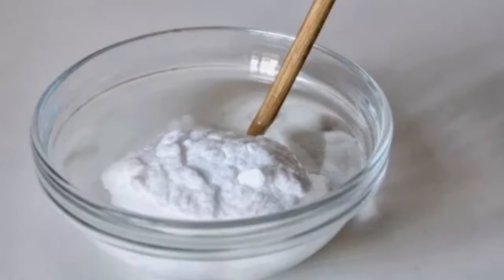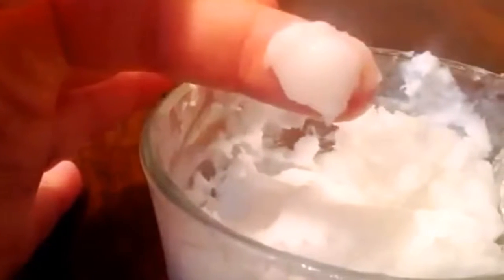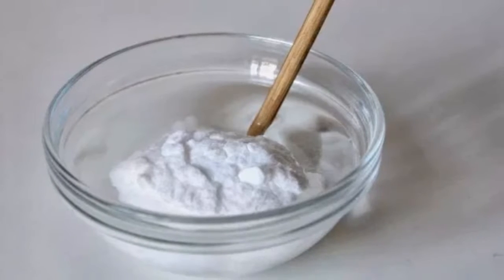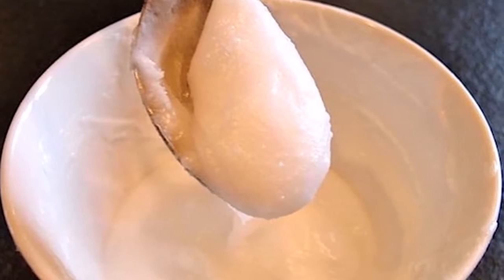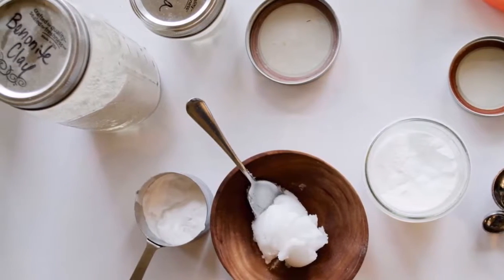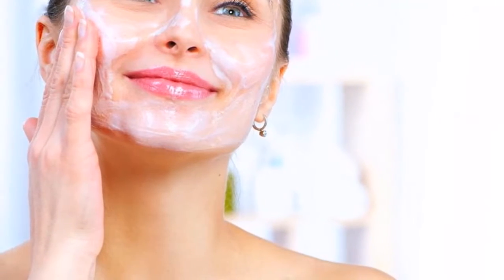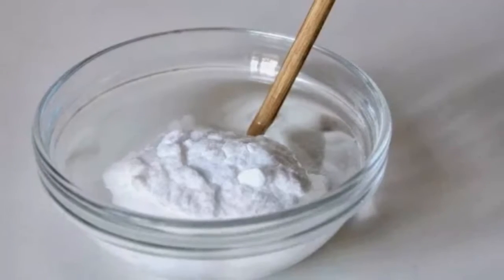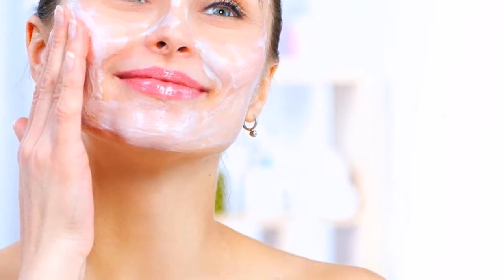See What Happens To Your Face After Washing It With Coconut Oil and Baking Soda